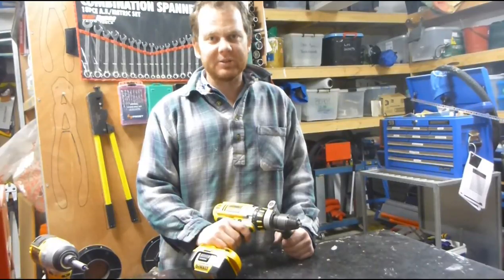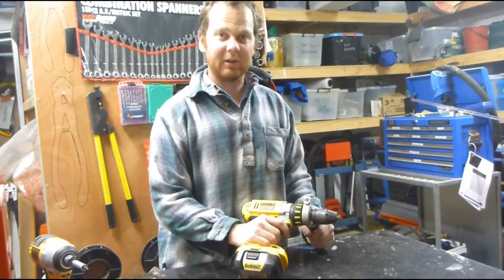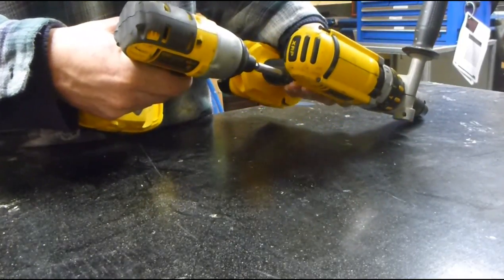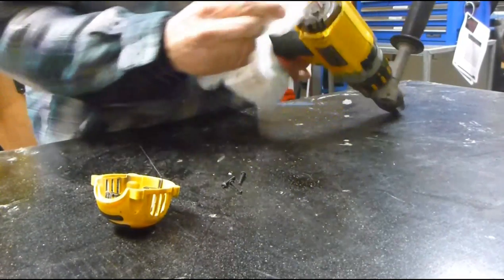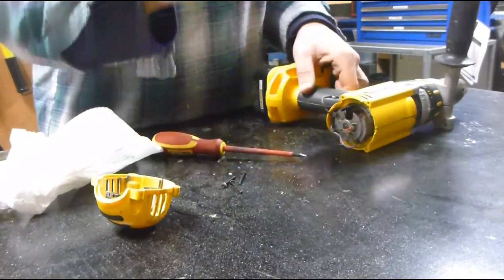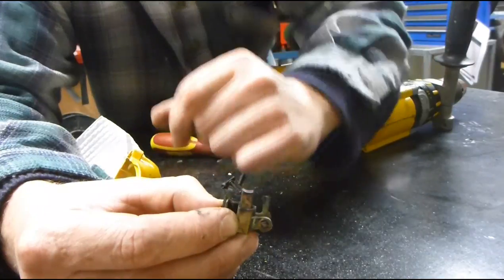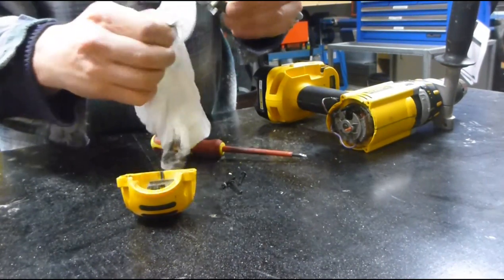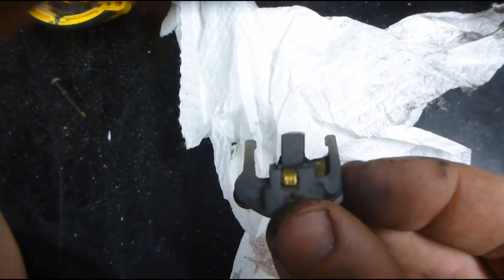Get A Little Bit More Life From Your Power Tool Brushes ~ Any Tool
A quick hack to try if your tool brushes are worn out. Chances are you can get a little bit more out of the ones you have. This is especially helpful if you have some tool that doesn't have spares readily available.